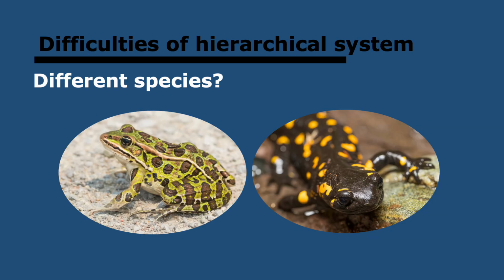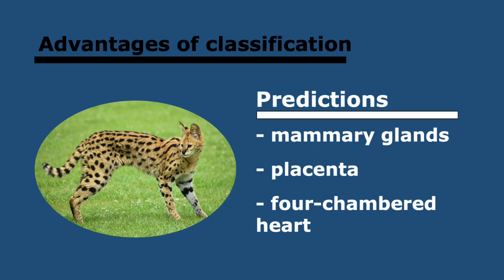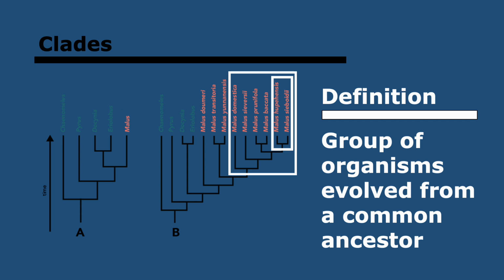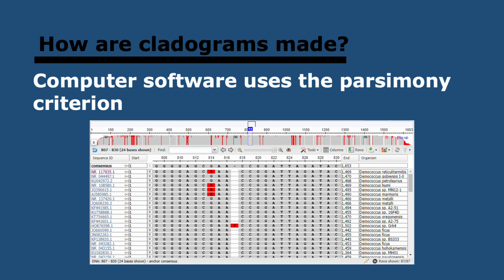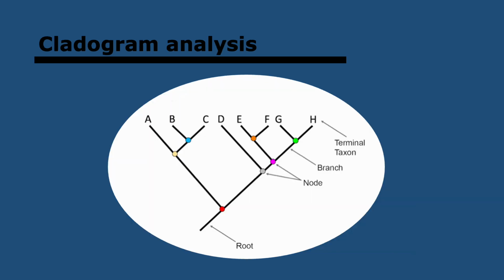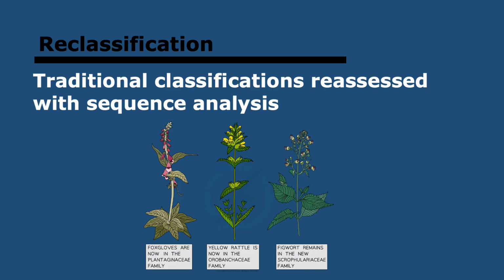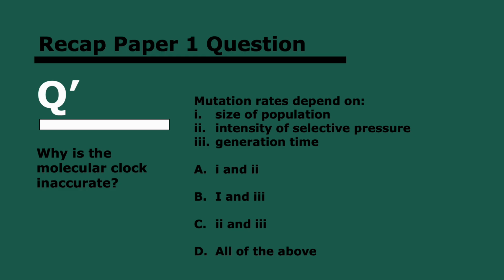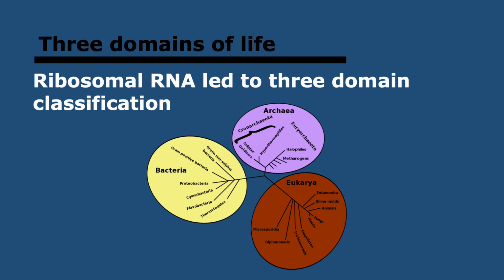IB Biology – A3.2 Classification and Cladistics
This video covers the topic A3.2 Classification and Cladistics (HL only) in the new IB Biology syllabus.